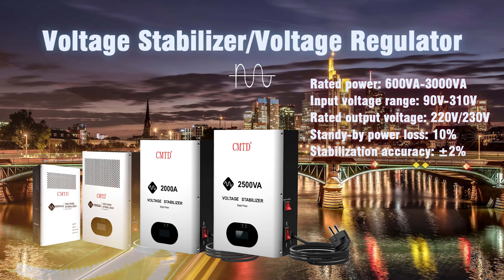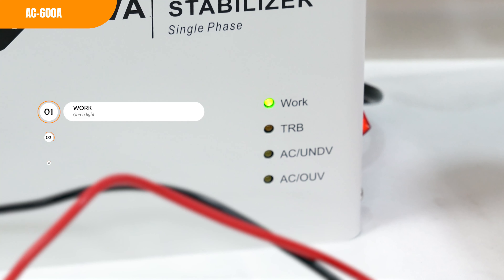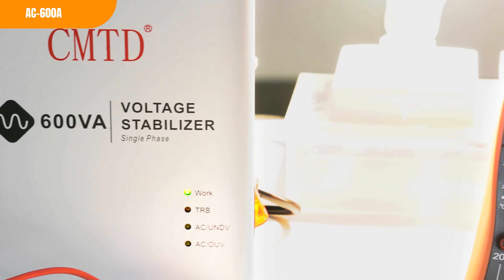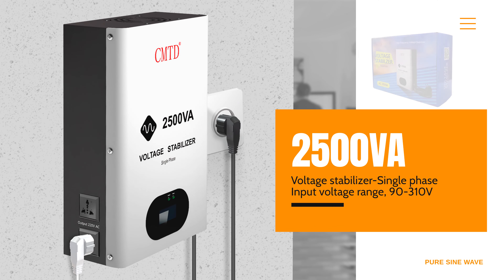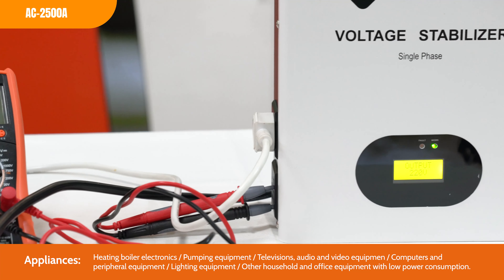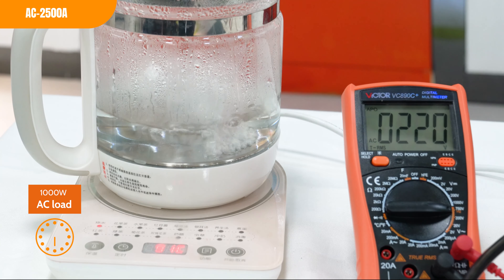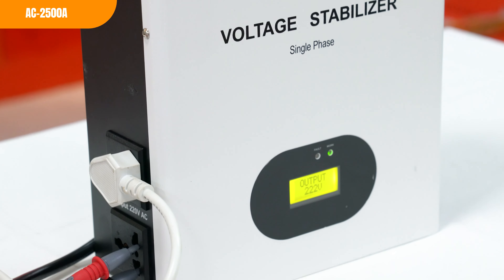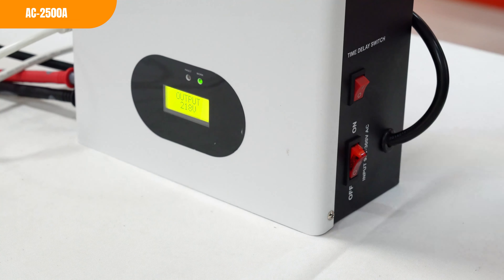Sunchonglic Single-phase High Frequency Voltage Stabilizer / Regulator 220V/230V AC 600VA-3000VA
Intro:

Sunchonglic power factory is dealing with DC to AC solar power inverter 100W to 3000W(110V & 220V),AGM/GEL battery charger 3A to 50A,PWM/MPPT Solar charge controller/regulator 10A to 60A,Low frequency hybrid solar inverter 2KW to 10KW,Single phase Voltage Stabilizer/Regulator 600VA,etc. As well as electric AC fan motor(OEM & ODM),Washing machine motor,Washing machine PCB circuit control board,Refrigeration parts,Induction cooker PCB power board,TV/A/C Remote control and all kinds of home appliance accessories.